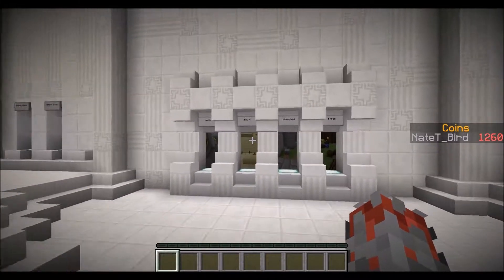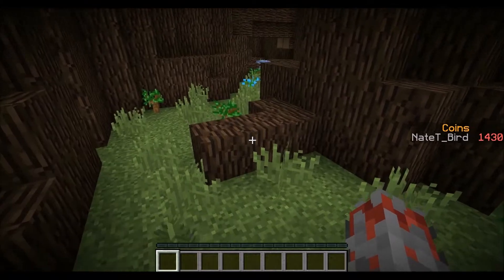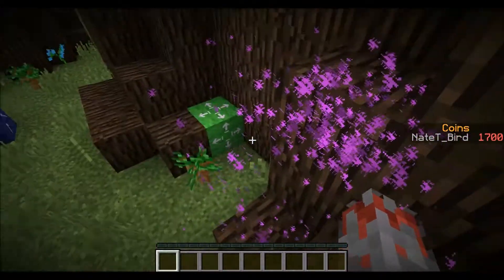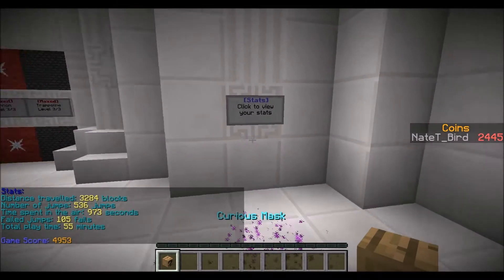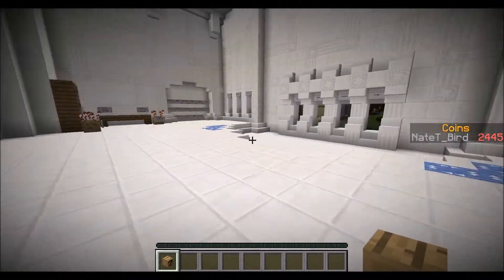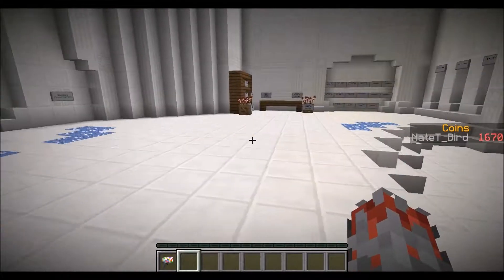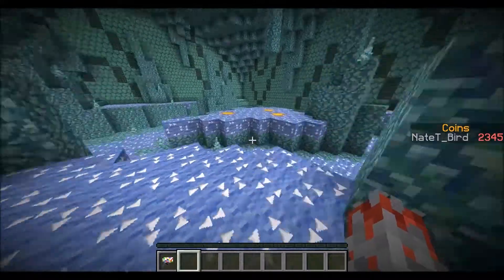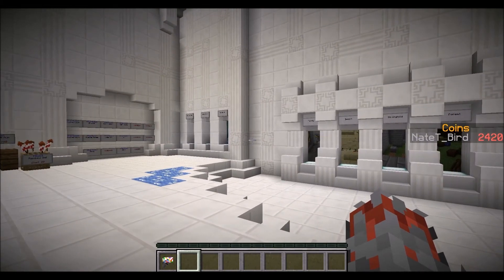Jump Arena Developer Commentary Ep.4 - Forest and Speed Run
Jump Arena is a parkour map with special blocks, upgrades, secrets, and more. In this developer commentary I try to explain my thoughts behind each part of the map.

➤ Video links:
➤ Map Info:
▪Map Title: Jump Arena
▪Map Author: NateT_Bird (me)